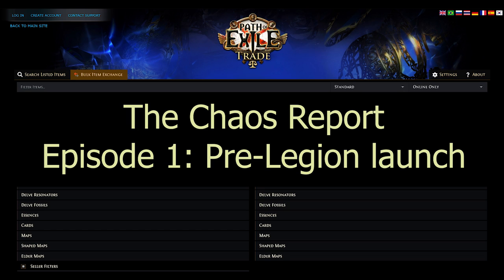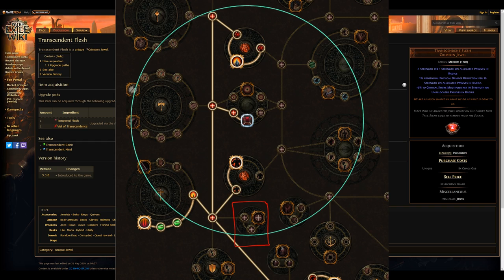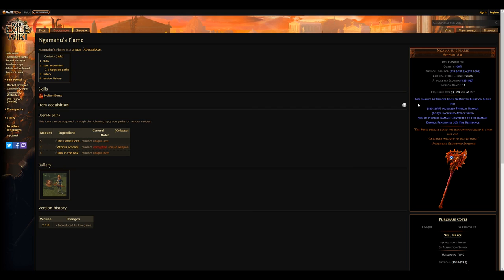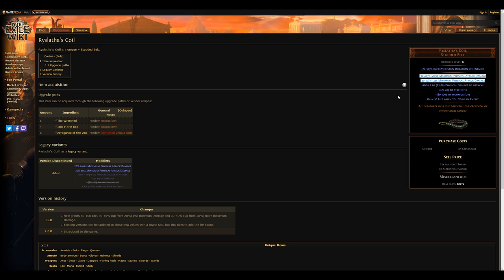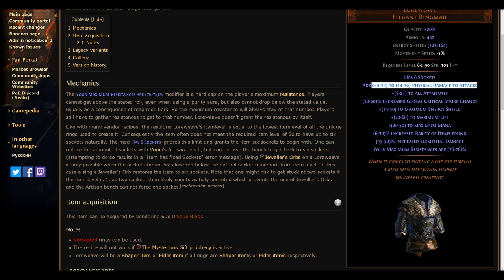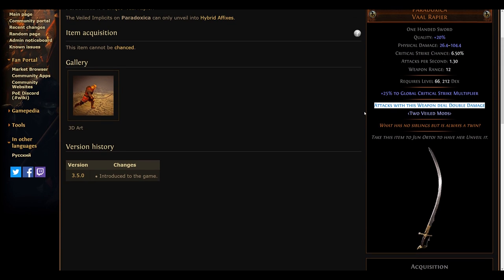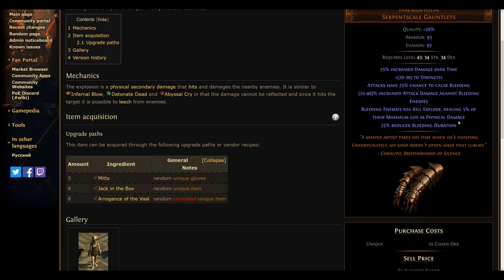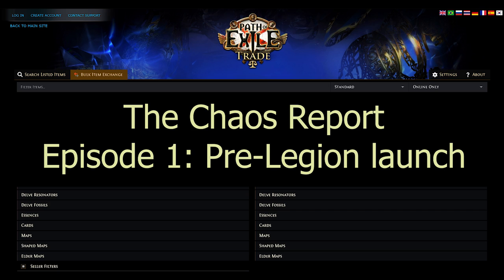The Chaos Report - Week 1: Predictions | Path of Exile: Legion Economy Guide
First episode of The Chaos Report, a new economy-focused series for Path of Exile.

We'll be focusing on the potential big-sellers in Legion's launch week.

Lemme know how you feel about this series! Feedback greatly appreciated!